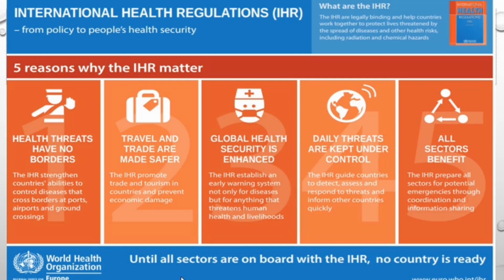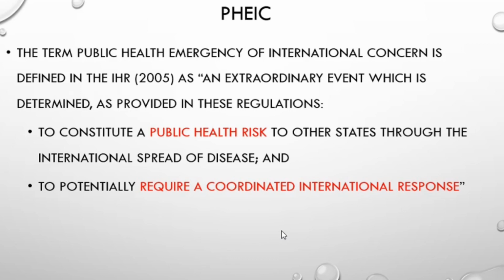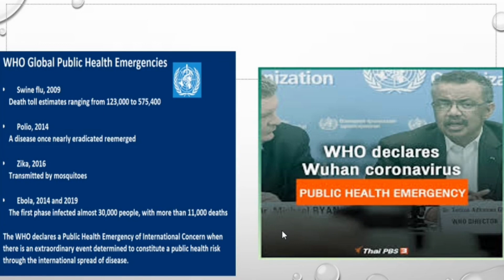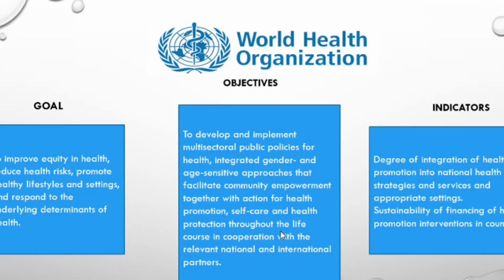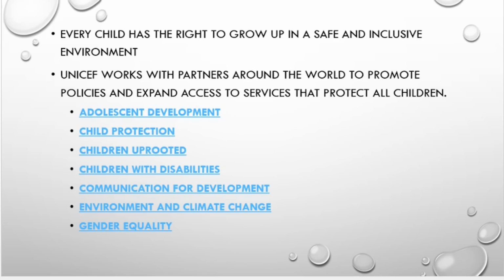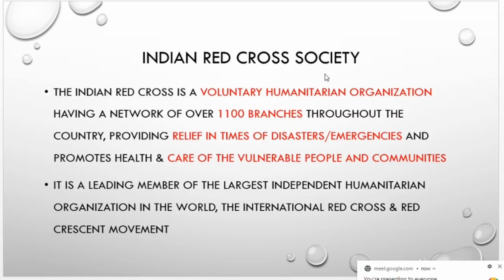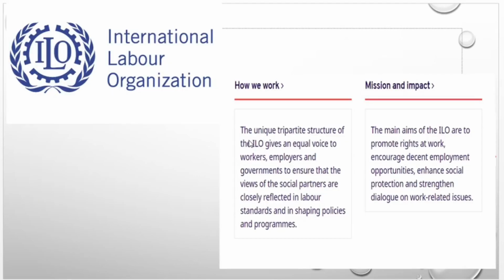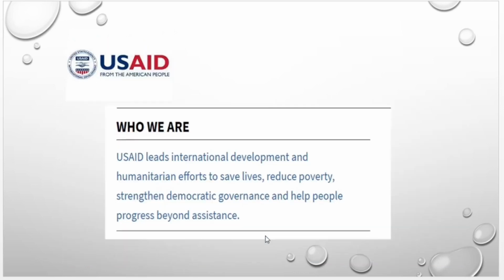International Health Agencies And Regulations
Doctor Shaene
eFront@eFrontLearning
Vet Surgery
Dr.G Bhanu Prakash Animated Medical Videos
Indian Medical Lecture💉
Manik Madaan
DrJTM@DrJTM
Road to UK@RoadToUK
Johari MBBS
Punjab Group Of Colleges@pgcworld
Health Sector@healthsectorwithsurajit
RajNEET Medical Education
Drce E-Learning
EFFE Animation@3DAnimationVideos
LKLogic@LKLogic
Nursing skill@nursingskill422
Tanya Yadav Biology Tutorials@tanya_yadav_783
Quick Class@quickclass947

Dr. Markordor Lyngdoh
Dept. of Community Medicine
NEIGRIHMS, Shillong
International health agencies
International health agencies
BSC - 4.1.7 HEALTH AGENCIES
Voluntary Health Agencies | PSM lecture | Community Medicine lecture | PSM made easy | PSM revision
International health agencies ll National health agencies ll Community health nursing
Voluntary Health Agencies
International Health Agencies by Dr. Sonia Tiwari.
Health Agencies II B Sc Nursing 4th Year II Community Health Nursing II
International health agency || rajasthan CHO special class || CHN || online nursing class
Top Job Roles in Canada's Healthcare | In-Demand Healthcare Jobs | Top Opportunities Medical Field |
HEALTHCARE ADMINISTRATION COURSE IS IT RELEVANT! | CONESTOGA COLLEGE REFUSAL? | Harsh Trivedi Vlogs